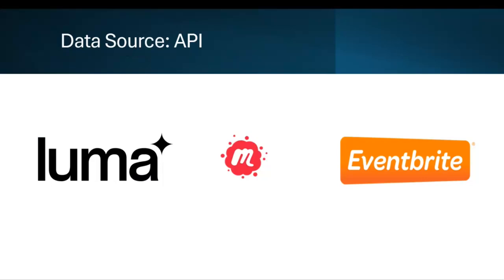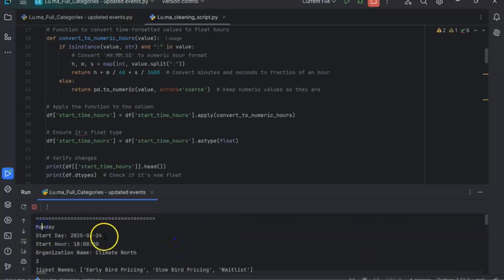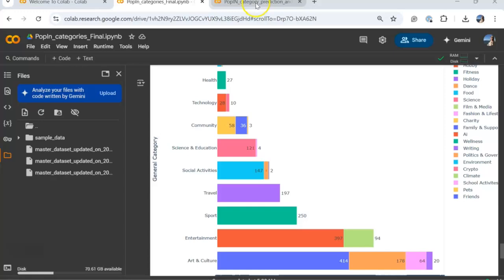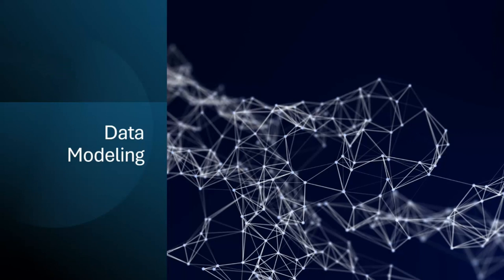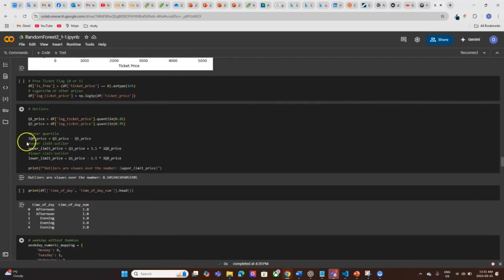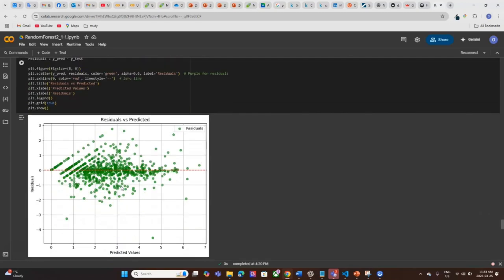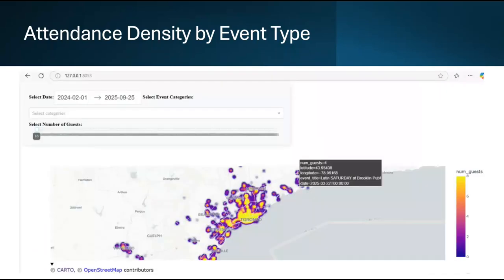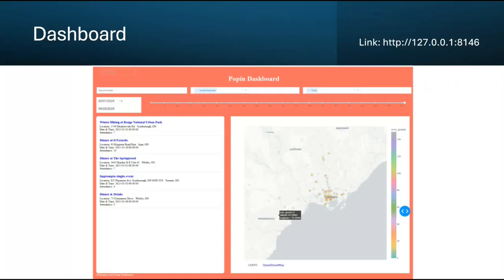Development Progress Status Report